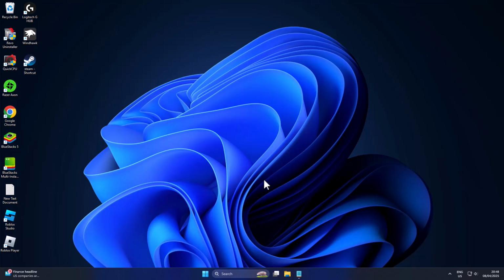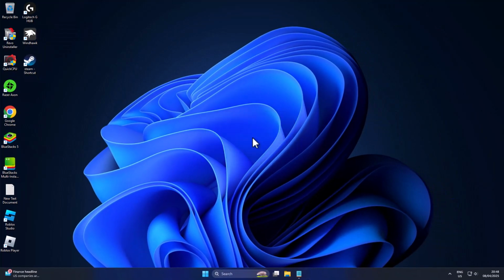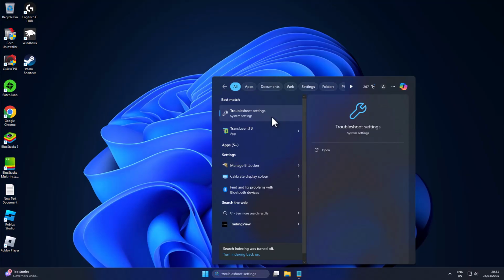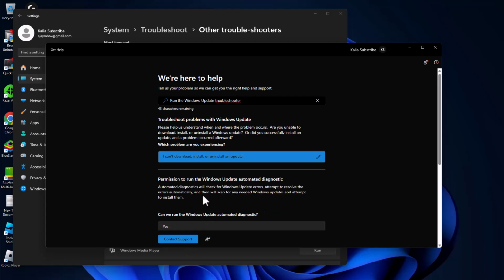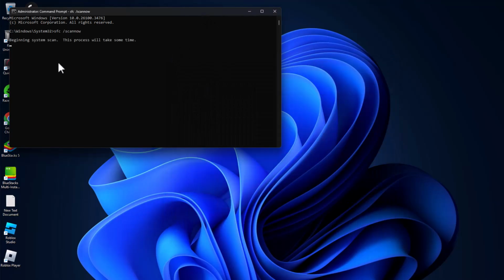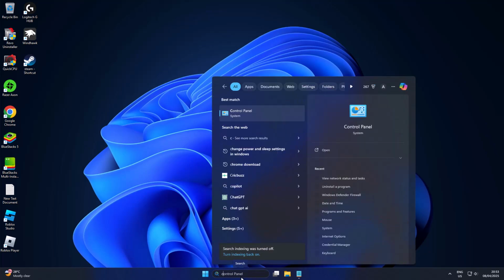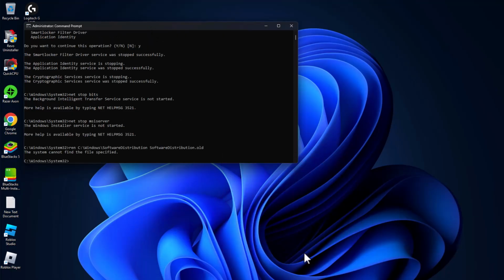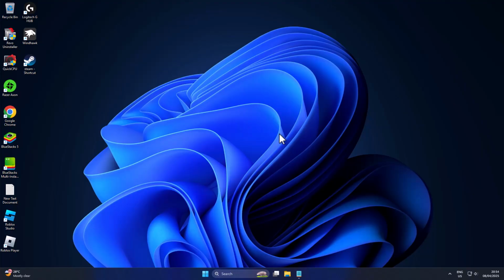[FIXED] Windows Update Error 0xc1900102 (2025) | Easy Solutions!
Fix Windows Update Error 0xc1900102 with easy steps! This error usually occurs due to insufficient disk space, incompatible drivers, or corrupted update files. Learn how to resolve it quickly and ensure a smooth update process.

Command Used:
sfc /scannow

00:00 Intro
00:12 Fix 1
00:39 Fix 2
01:01 Fix 3
01:22 Fix 4
01:56 Fix 5
02:48 Fix 6